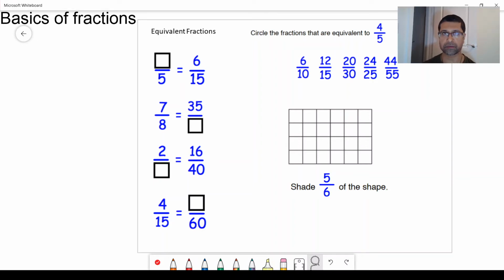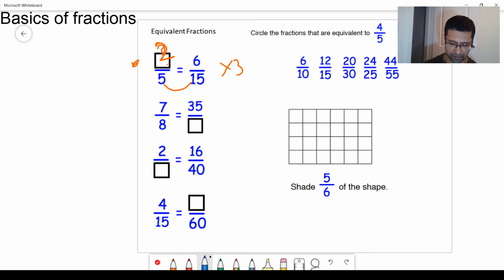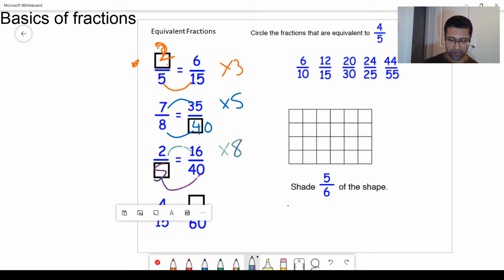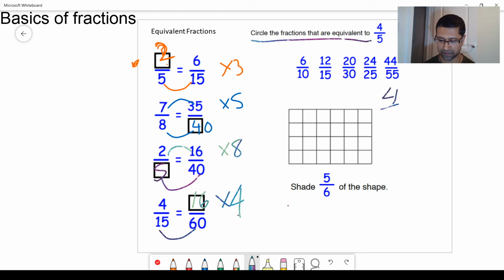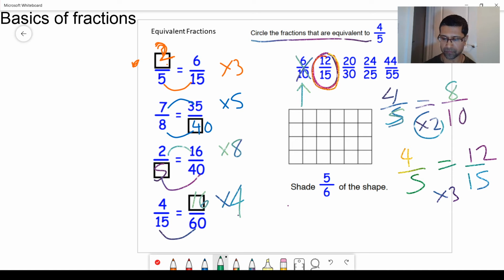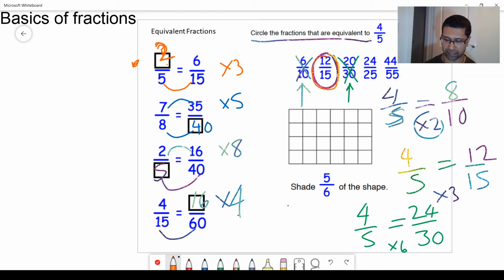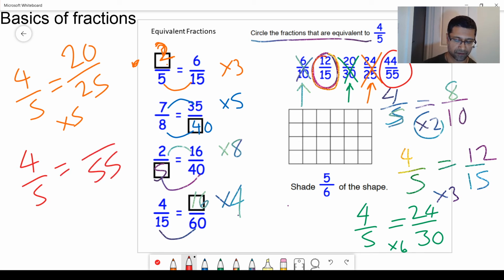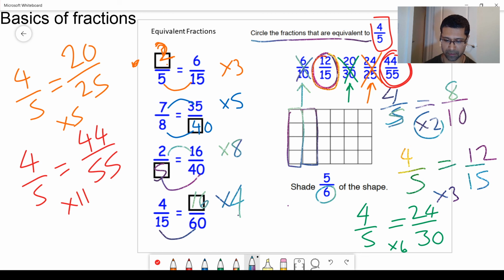01 Fraction basics